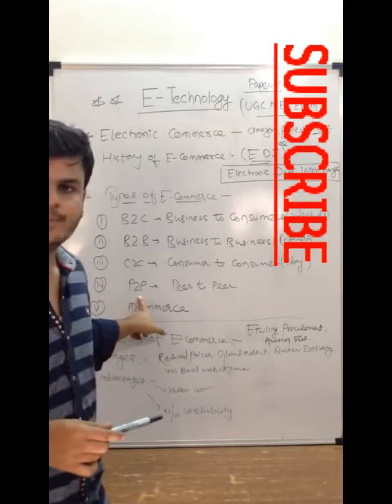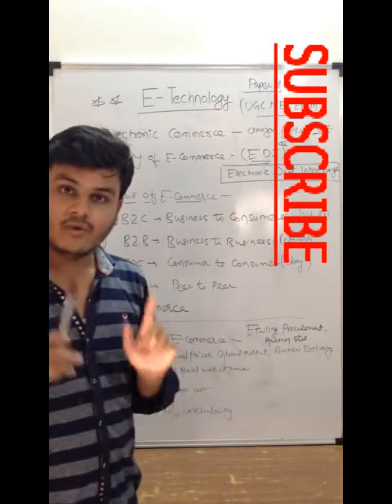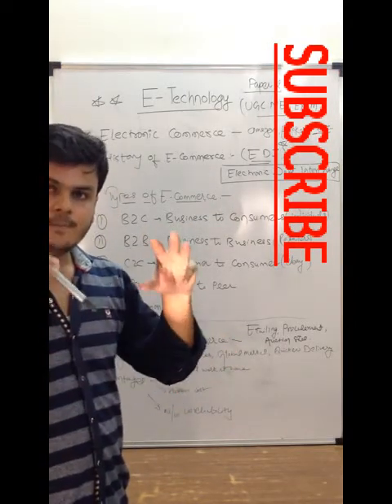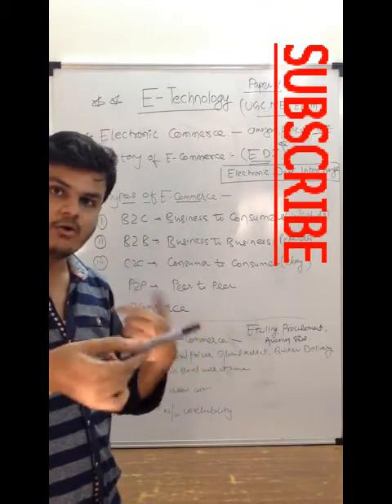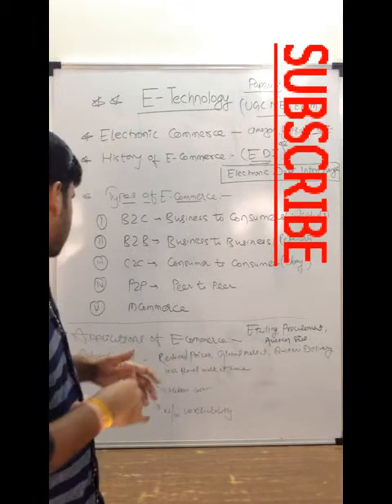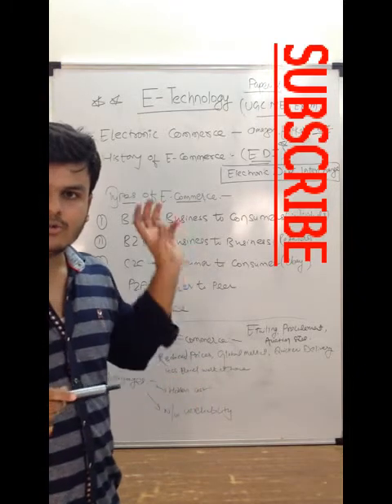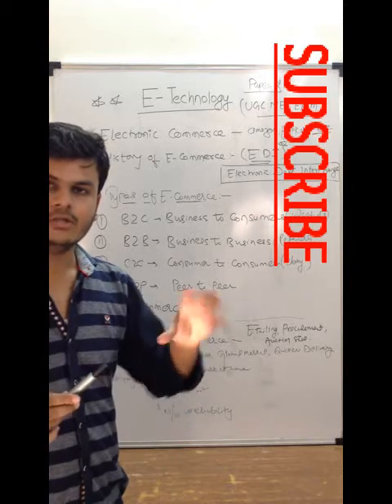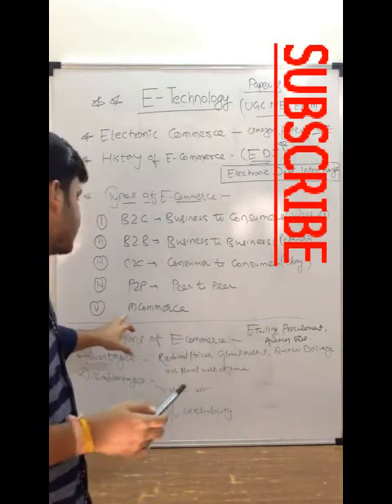E-Technologies | E-Commerce & Its Types | UGC NET/JRF | Computer Science & Applications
In this video we have discussed about E-Technology, Introduction, History, Types Of Electronic Commerce,Applications, Advantages & Disadvantages for the preparations of UGC NET Computer Science & Applications.